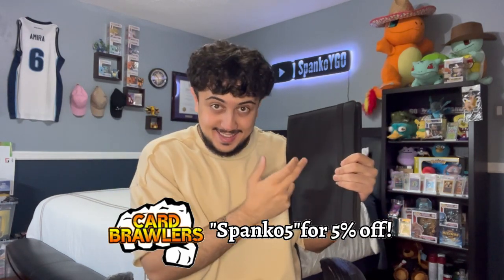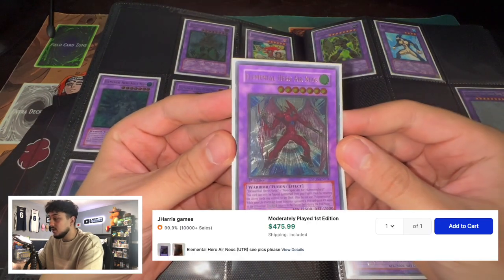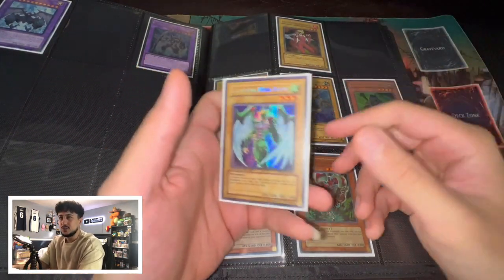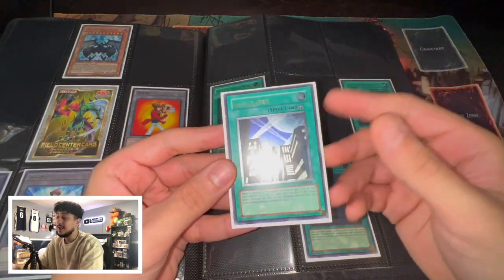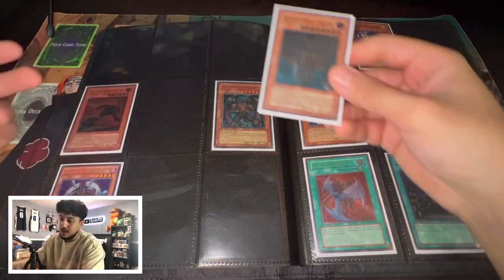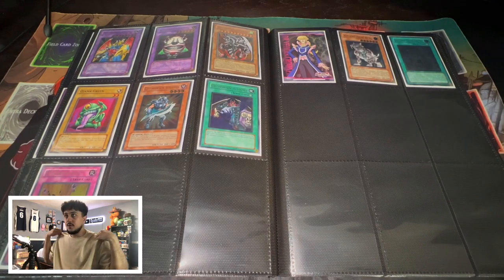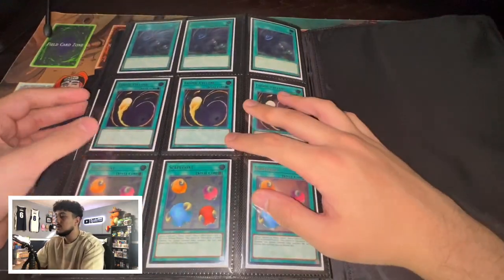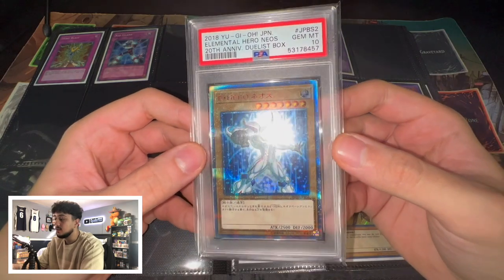The ULTIMATE Yu-Gi-Oh! GX Binder Collection! ($10,000+)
If anyone wants to help contribute to finishing the Ultimate GX Collection, here's the sheet detailing what is missing from it